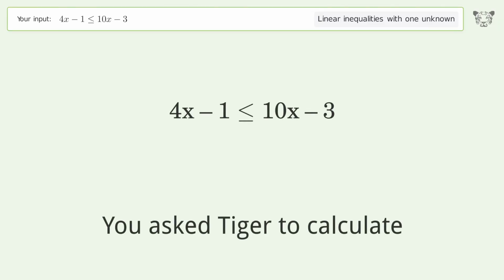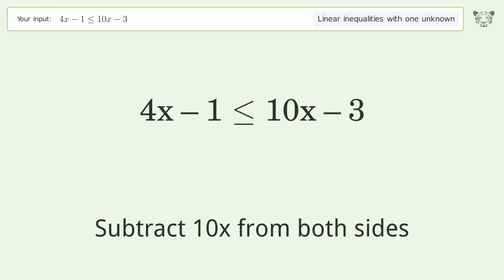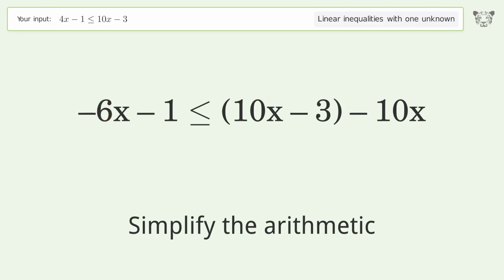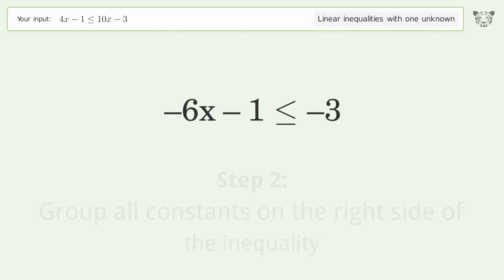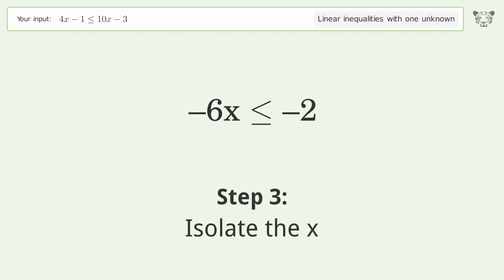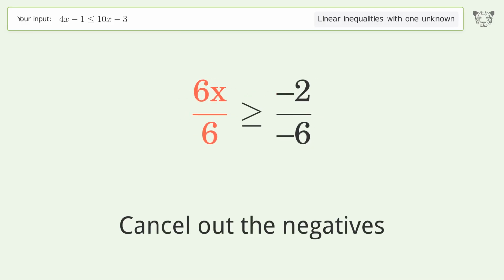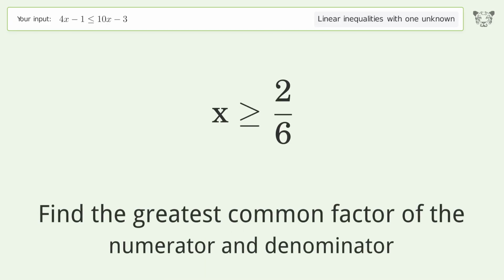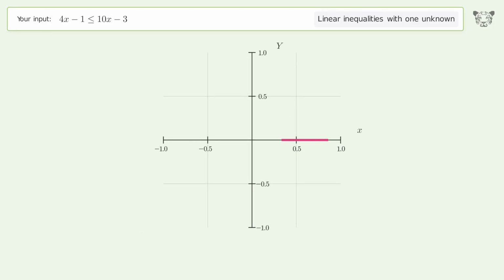4x-1 less than or equal to 10x-3 - Solve linear inequalities with one unknown